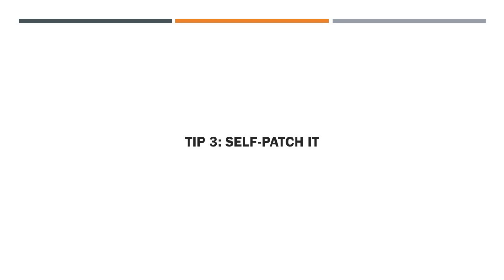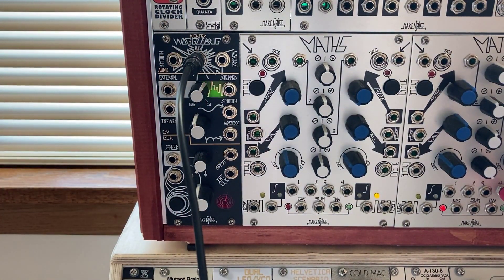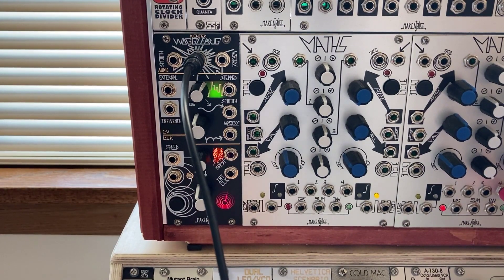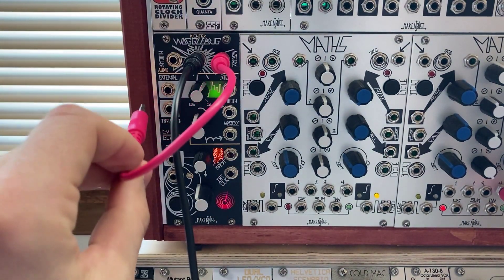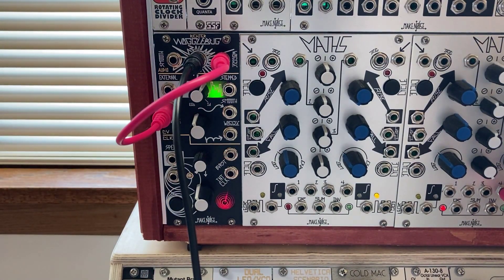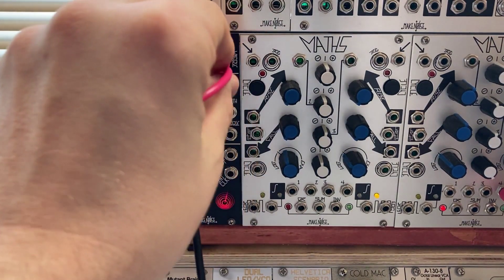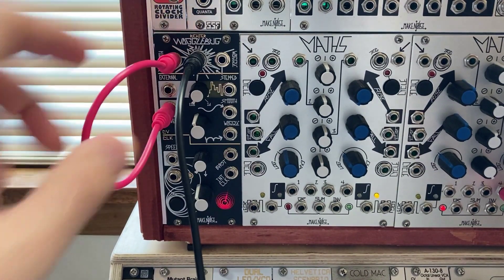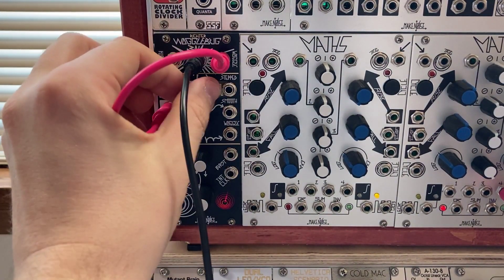Demystifying the Wogglebug Part 3: The Audio Section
There's mixed (ha) information on whether using a stackable to combine signals is a bad idea or a good idea. Proceed at your own caution.

In this last video of the series I'll talk about the Wogglebug audio outputs and what it takes to get them to behave. (Slightly.)